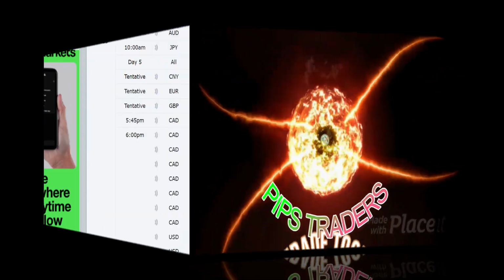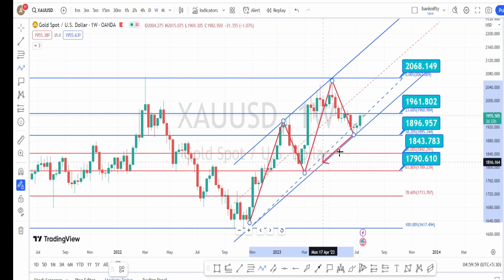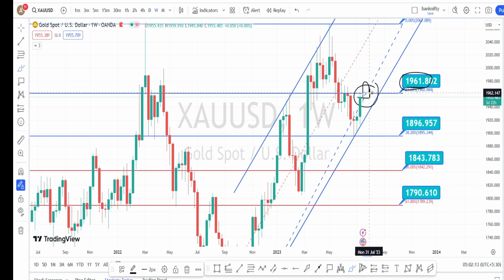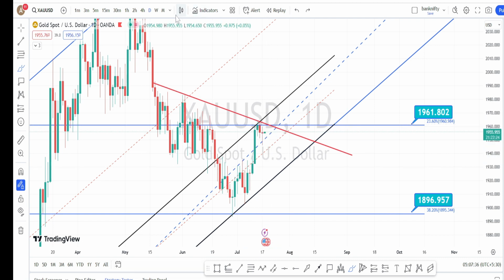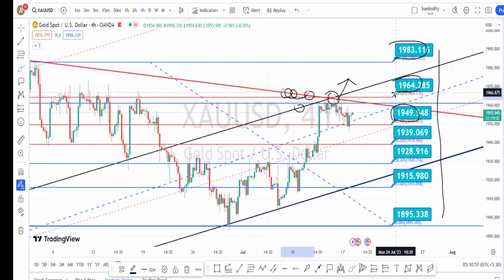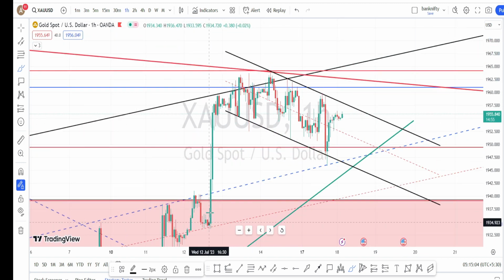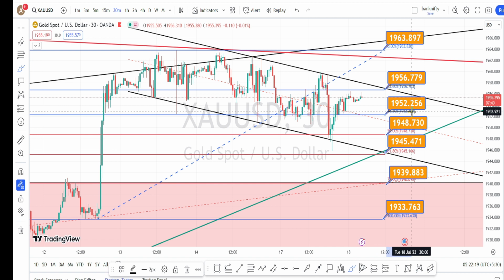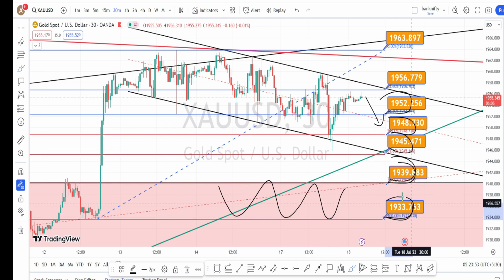XAUUSD 18 TUES | GOLD Analysis today | chart trading strategy | XAUUSD call XAUUSD sell buy range